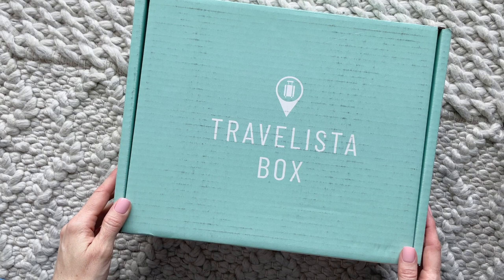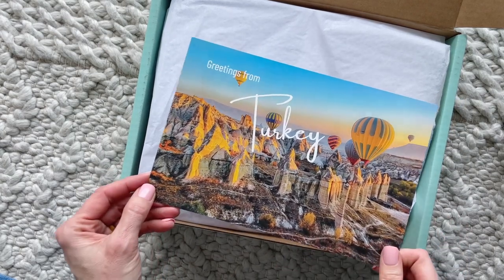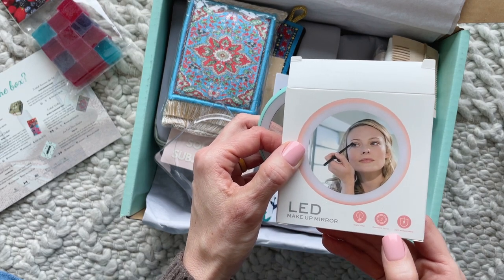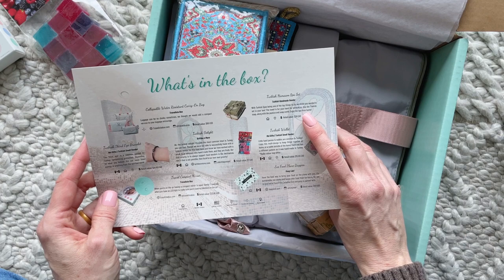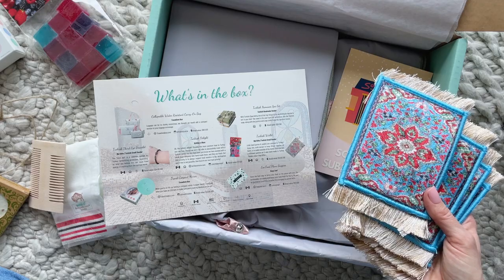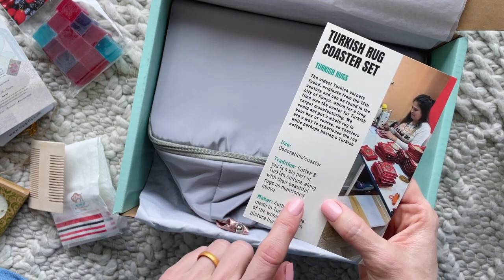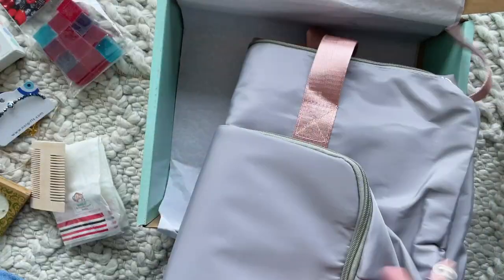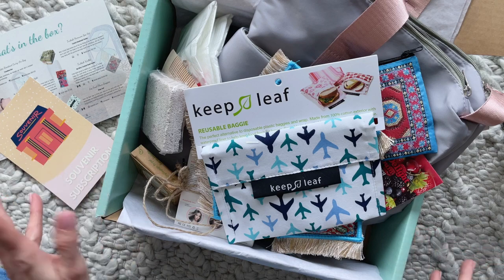Travelista Box Unboxing Winter 2022: Travel Subscription Box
★ FOLLOW US ★